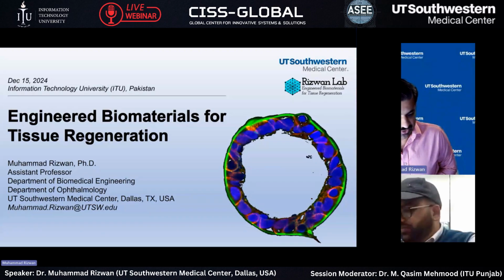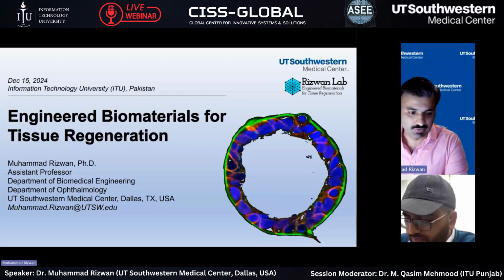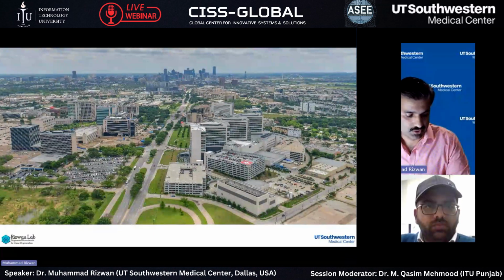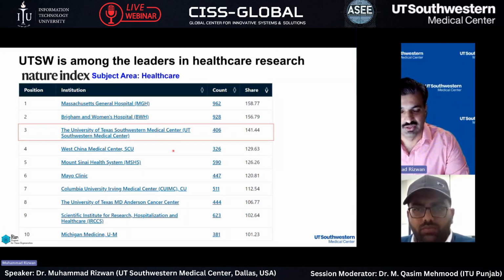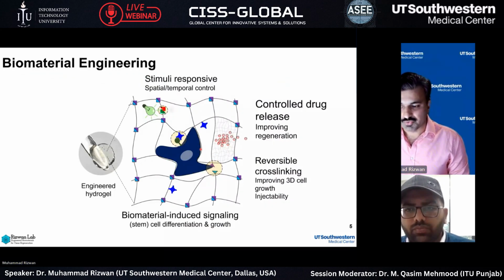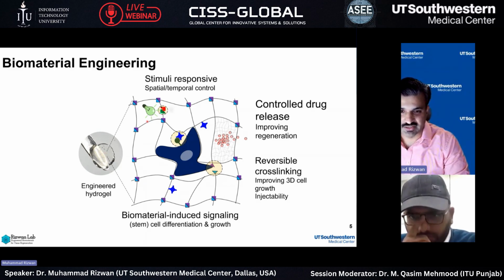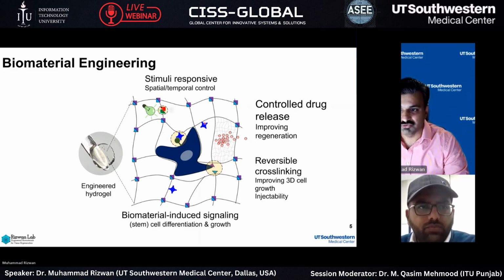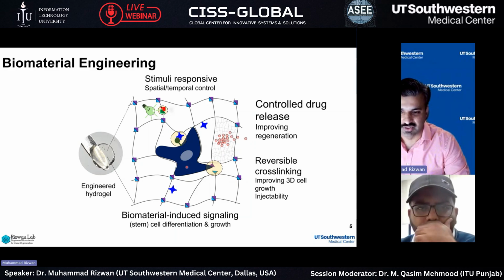Part 1 Webinar | Engineered Biomaterials to Advance Tissue Regeneration| Dr. M. Rizwan | CISS Global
🌟 Event Success Alert! 🌟

We are thrilled to share that the invited talk on "Engineered Biomaterials to Advance Tissue Regeneration" by Dr. Muhammad Rizwan, Ph.D.  Assistant Professor Department of Biomedical Engineering  Ophthalmology, Medical School, UT Southwestern Medical Center, Dallas, USA. was a tremendous success! 🎉

The session was packed with valuable insights and innovative information that captivated both students and scholars. 🙌 Everyone thoroughly enjoyed the talk, and the engaging Q&A session allowed participants to dive deeper into the world of biomaterials and tissue regeneration.

Dr. M. Qasim Mehmood extend a heartfelt gratitude from CISS Global Family to Dr. Muhammad Rizwan for delivering such an inspiring and informative session. Your knowledge and expertise have truly left a mark on all of us!

👏 A big thank you to all the participants for making this event interactive and memorable!